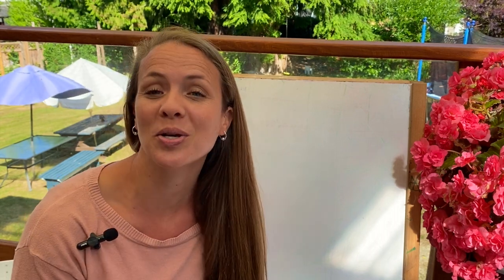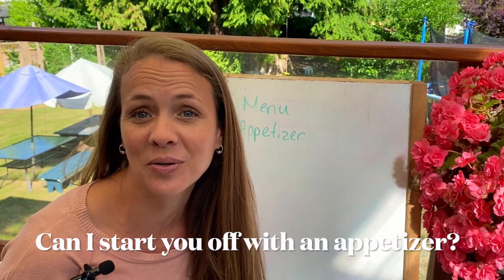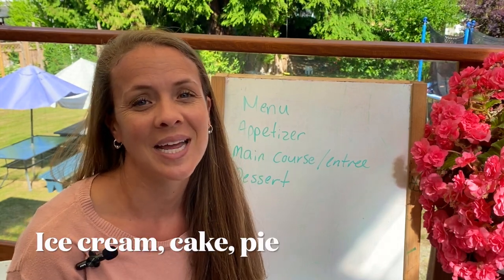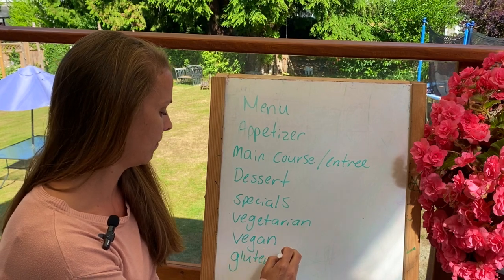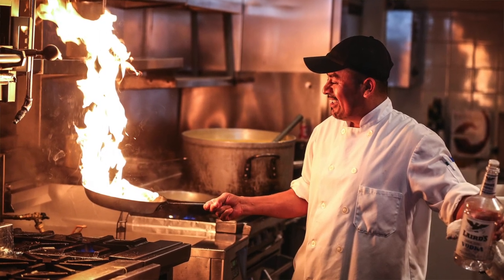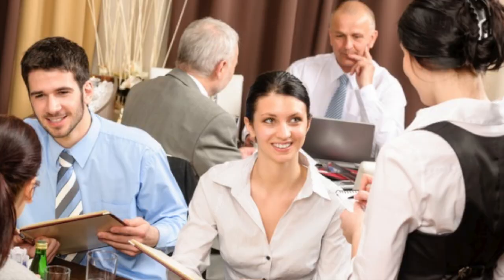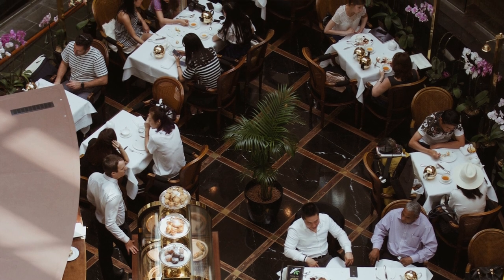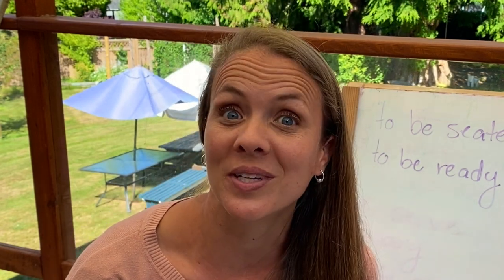Free EFL Lesson: Listening and Understanding at Restaraunts | level A2 B1 B2 C1 C2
00:30 Lesson Outline
01:05 Vocabulary
15:44 Listening and Comprehension Practice
17:36 Questions
20:33 Answers
Want to study with me on Preply?
Follow this link!

Save 50% with Preply tutoring with this link!
LISTENING AND UNDERSTANDING - By the end of this lesson, you should be able to listen to and understand a dialogue about ordering food at a restaurant. We will learn English vocabulary relating to restaurants and food and how to order and ask for items at a restaurant.

First- we will learn vocabulary and phrases
Second- we will listen to a dialogue
Third - i will ask you questions about the dialogue to test your understanding.

Vocabulary and phrases - What types of restaurants do you like? (or) What is your favourite type of restaurant? This usually means the origin of the food, so thai, japanese (sushi, teriyaki, ramen), italian (pasta like lasagna, spaghetti and meatballs, garlic bread), seafood (oysters, lobster, salmon, clams, muscles). My favourite type of restaurant is a seafood restaurant. I also really love Thai food. My husband's favourite is Mexican.

Menu - A list of food and drink items available at a restaurant.
Appetizer - A small dish served before the main course.
Main course/Entree - The primary dish of a meal, usually served after the appetizer.
Dessert - Sweet dishes served at the end of a meal.
Specials - Special dishes offered by the restaurant for a limited time.
Vegetarian - Food or dishes that do not contain meat.
Vegan - Food or dishes that do not contain any animal products.
Gluten-free - Food or dishes that do not contain gluten, suitable for people with gluten allergies or sensitivities.
Reservation - A booking made in advance to secure a table at a restaurant.
Table for [number] - A request to be seated at a table that can accommodate a specific number of people.
Waiter/Waitress - A person who takes orders and serves food and drinks at a restaurant.
Chef - The professional cook who prepares the food.
Check/Bill - The total amount of money owed for the food and drinks consumed.
Tip - Extra money given to the waiter/waitress for their service.
To order - To request food or drinks from the menu.
To recommend - To suggest a particular dish or drink to a customer.
To serve - To bring food or drinks to the table.
To pay - To settle the bill or check.
To reserve - To make a booking in advance.
To take away - To order food to be packaged and taken off-site.
To dine in - To eat at the restaurant premises.
To be seated - To be shown to a table and sit down.
To be ready - When the food or drinks are prepared and available to be served.
Tip jar - A container placed on the counter for customers to leave tips.
Host/Hostess - The person who greets and seats customers at a restaurant.
Common Phrases:

"Good evening, welcome to [restaurant name]."

"How many people are in your party?"

"Do you have a reservation?"

"Here is the menu. Can I get you something to drink?"

"Are you ready to order?"

"What would you like for your appetizer/main course/dessert?"

"Do you have any allerigies we should know about?"

"I'll be right back with your drinks/food."

"Is everything to your satisfaction?"

"Can I get you anything else?"

"Are you ready for the check/bill?"

"Do you need a to-go box?"

"Thank you for dining with us. Have a great day/evening!"

"Please enjoy your meal."

"Our specials today are [special dishes].